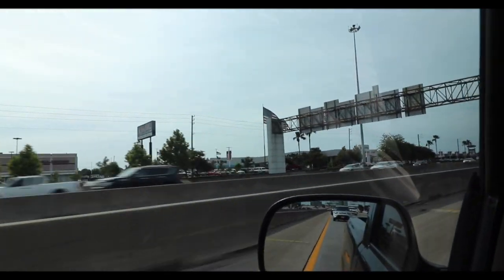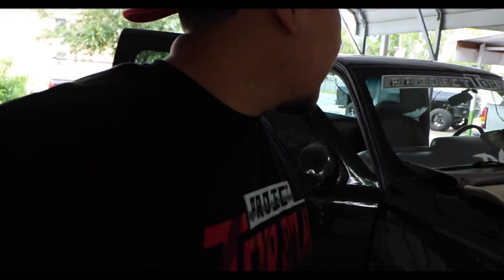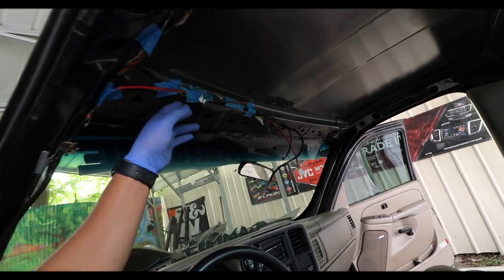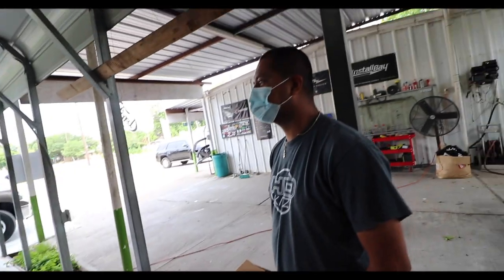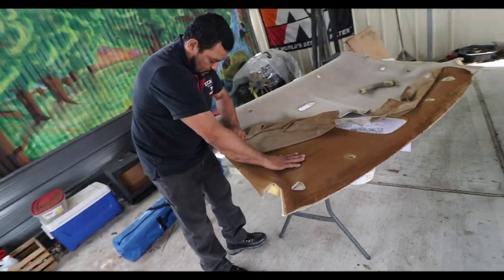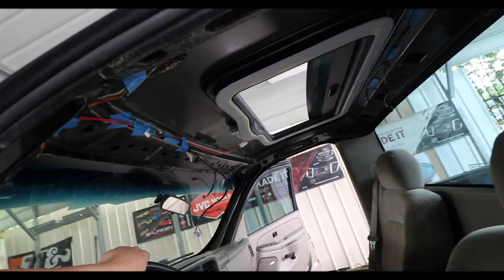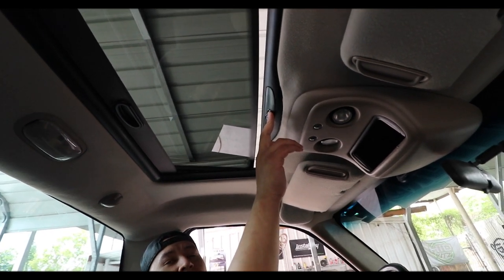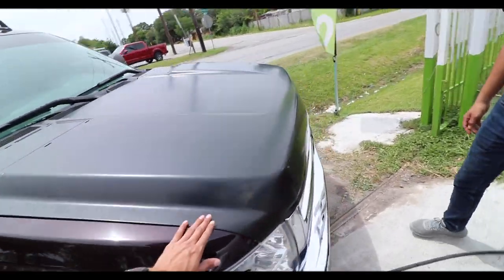Installing Sunroof/Moonroof On Single Cab Truck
HOUSTON TX
77290

OMARs instagram @ omarls2

BUY NEW HEADLIGHTS LIKE THESE HERE IF YOU LIVE IN HOUSTON

PARTS I USED TO LOWERED MY TRUCK
FRONT PARTS

WHAT I USE TO FILM THIS VIDEOS CAMERA GEAR